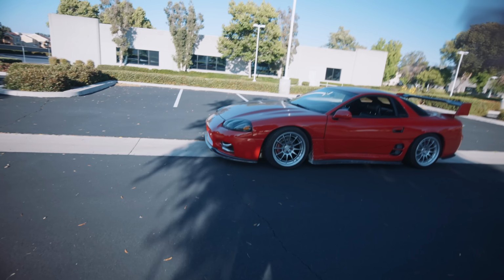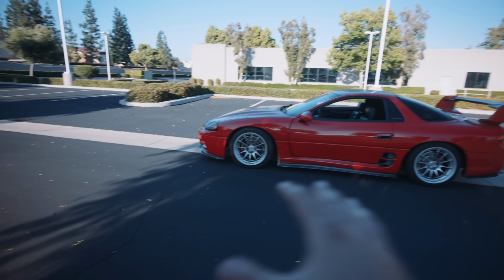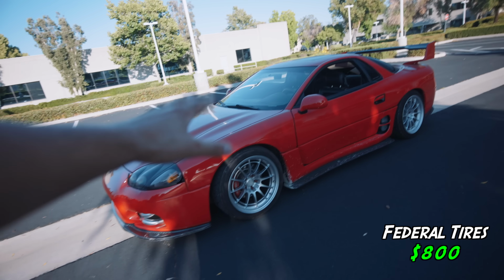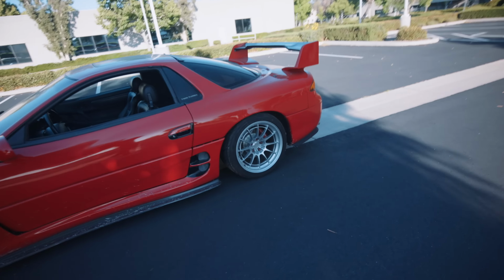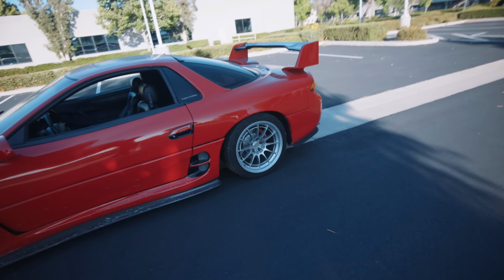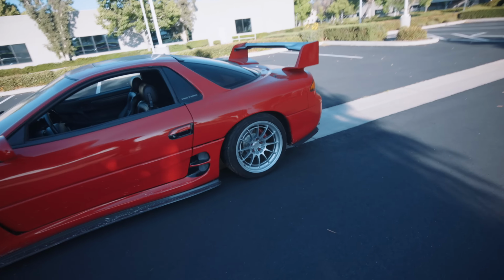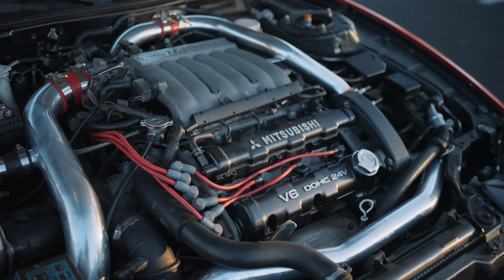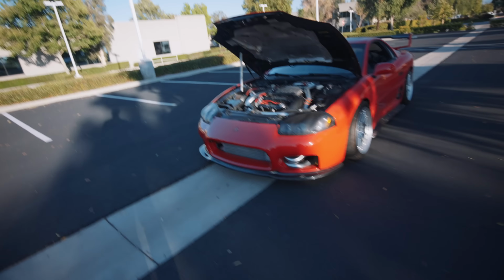This Is How Much I SPENT To BUILD My 1998 Mitsubishi 3000GT VR4 Twin Turbo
My Automotive Youtube Course:
I go over how much i have spent to build my 1998 Mitsubishbi 3000GT VR4. From exterior, interior, engine bay, suspension and brakes.

Mitsubishi Eclipse
Mitsubishi Evo
Mitsubishi 3000gt vr4